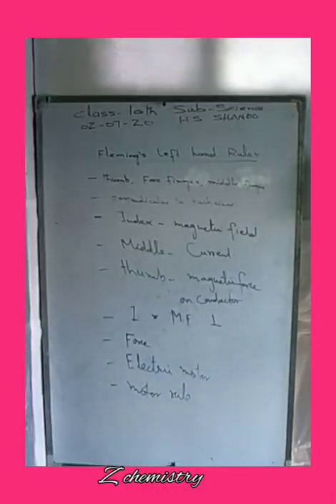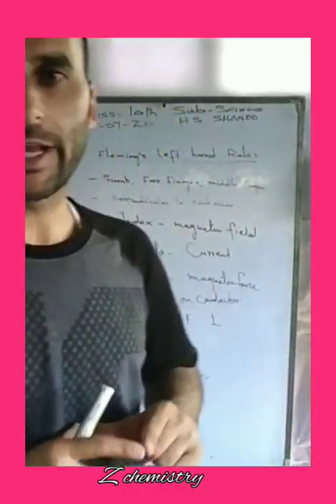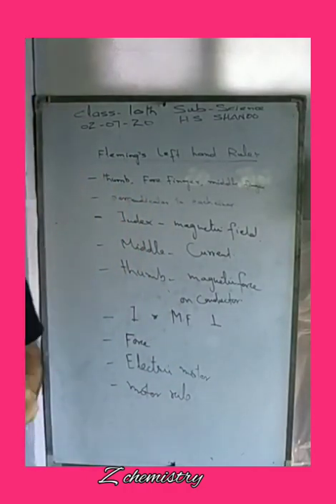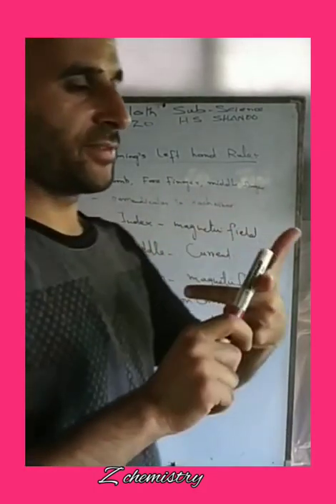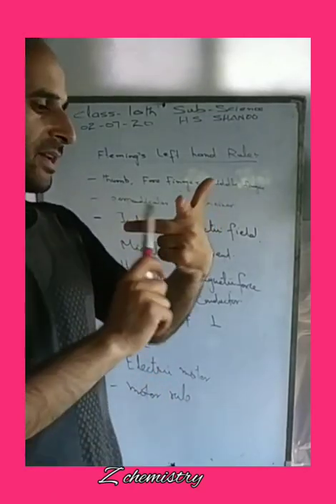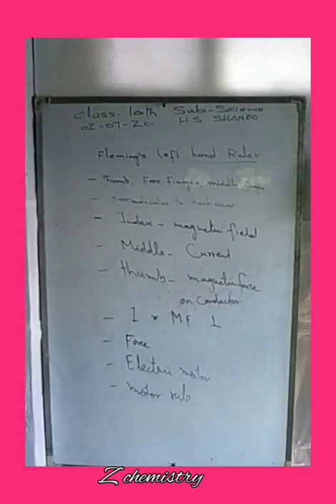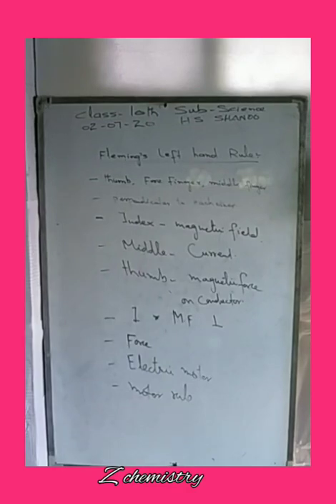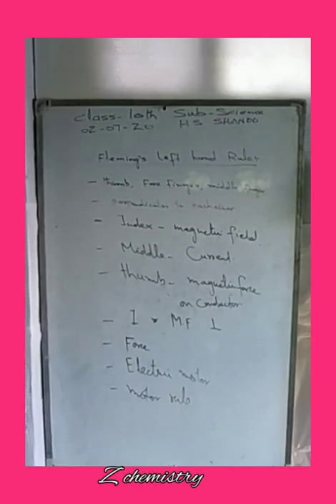FLEMING LEFT HAND RULE